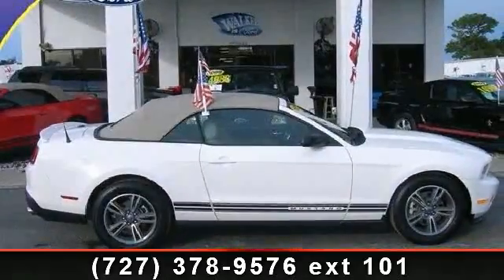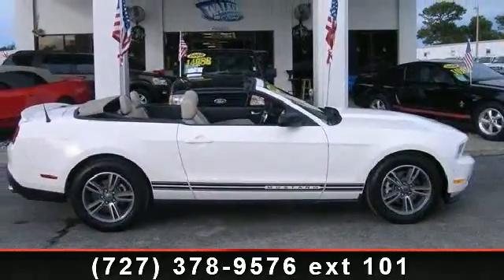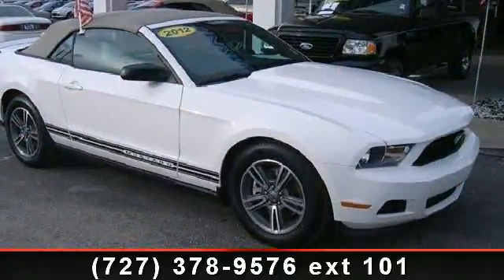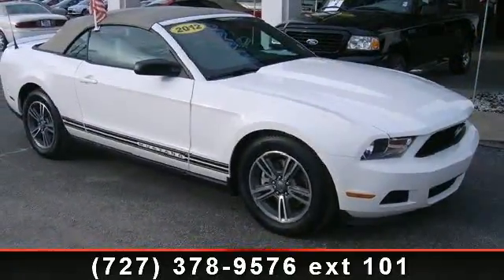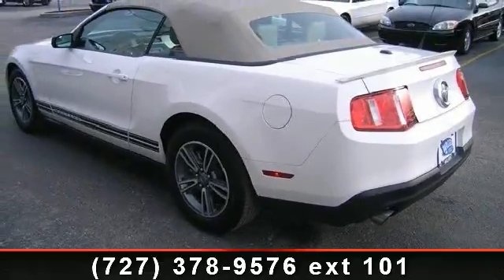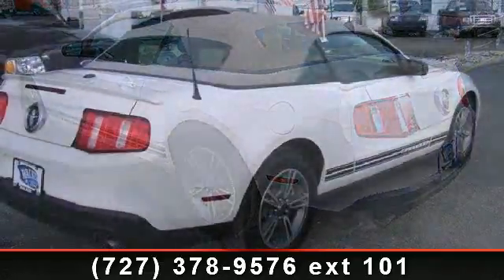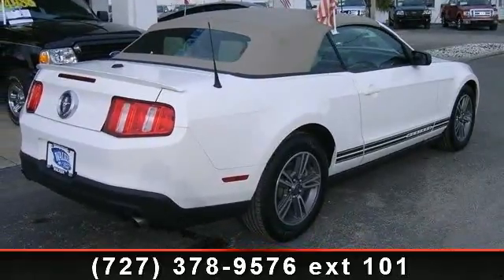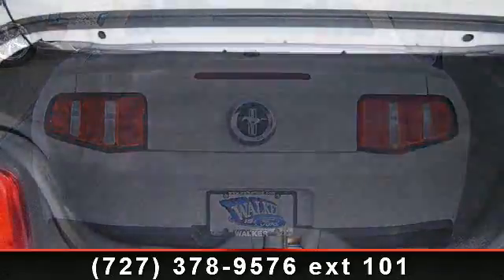2012 Ford Mustang - - Clearwater, FL 33764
Zoom Zoom Zoom! They say All roads lead to Rome, but who cares which one you take when you are having this much fun behind the wheel!!! Safety Features Include: ABS, Traction control, Passenger Airbag, Stability control...It has nice features like: Power locks, Power windows, Convertible roof - Power, Air conditioning, Cruise control...